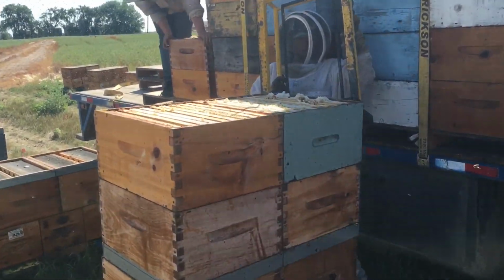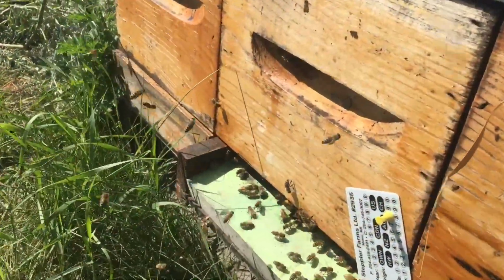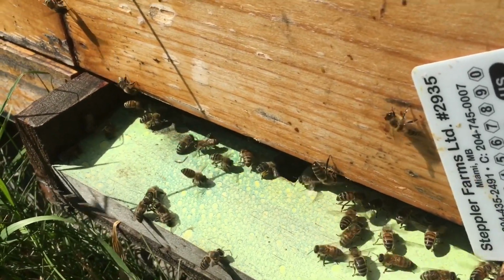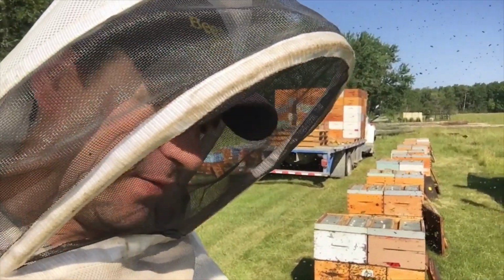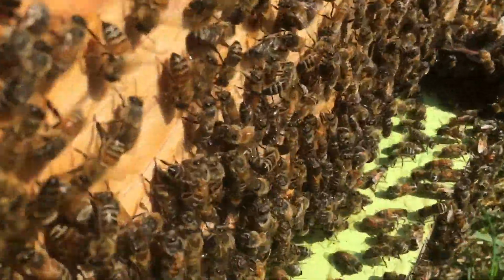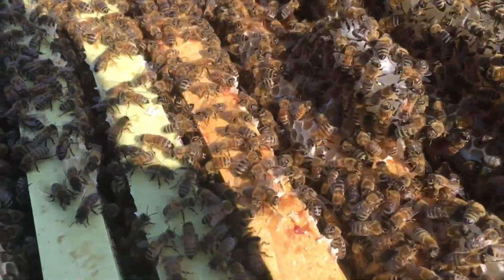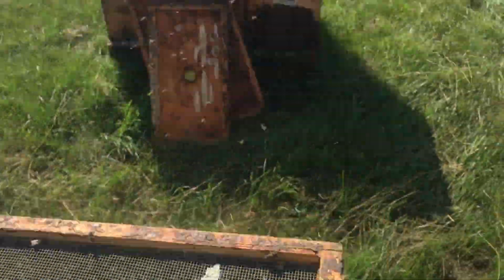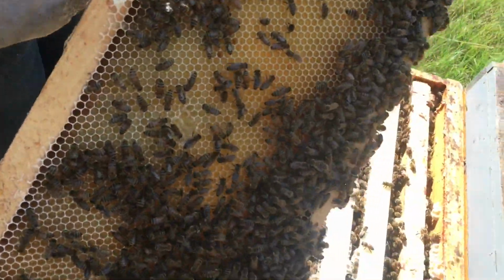Pulling 2 truck loads of honey on the long weekend 08/03/2019